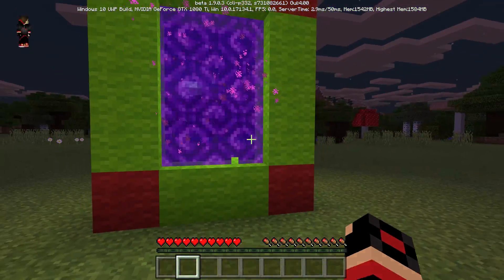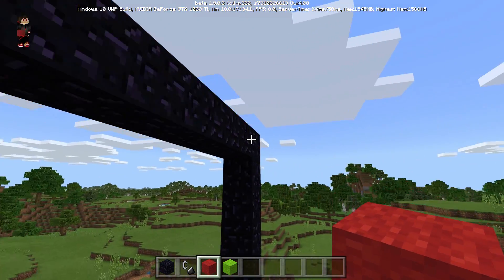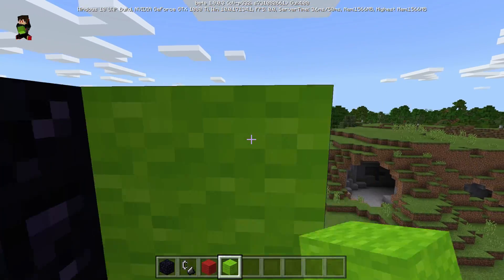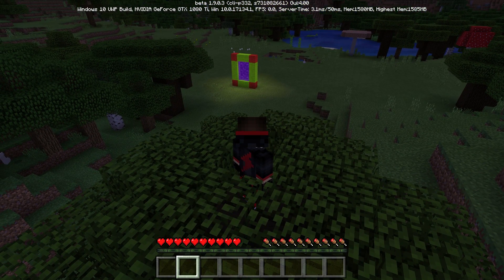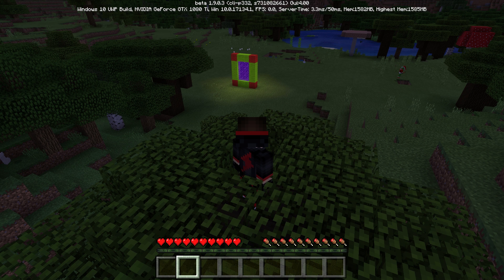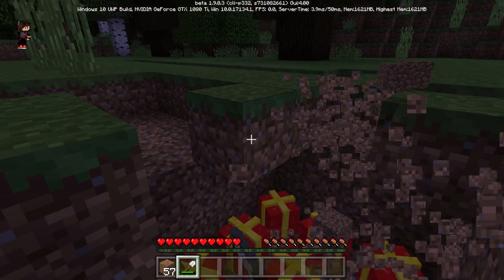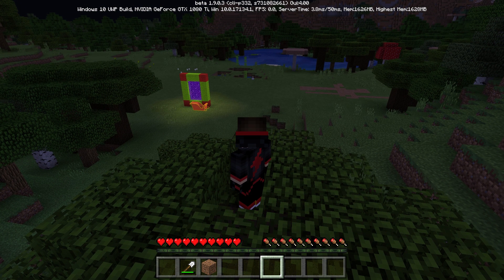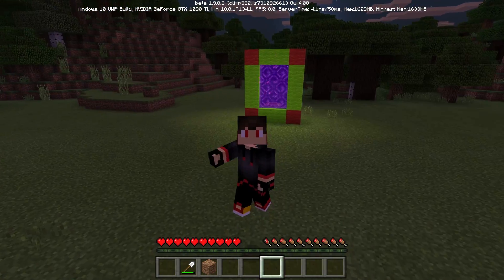How To Make a Portal to the GRINCH Dimension in MCPE (Minecraft PE)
How To Make a Portal to the GRINCH Dimension in MCPE (Minecraft PE) (Pocket Edition)